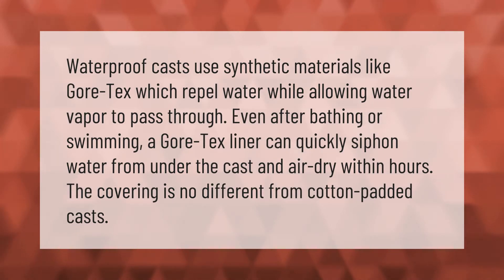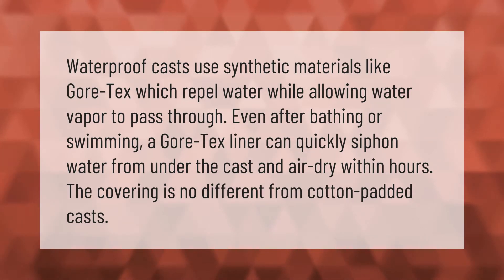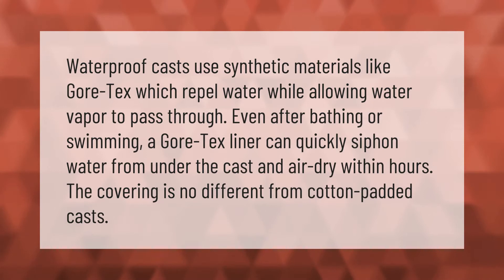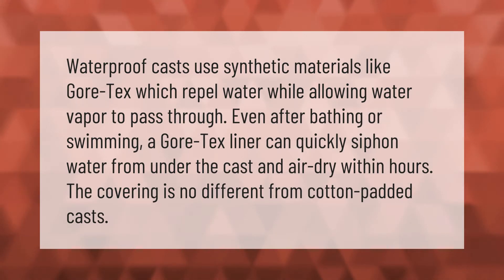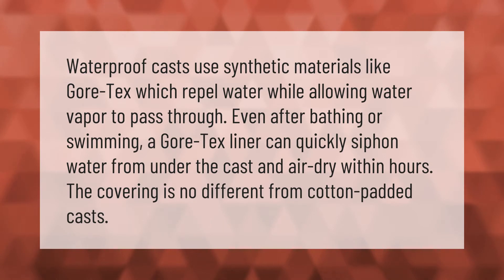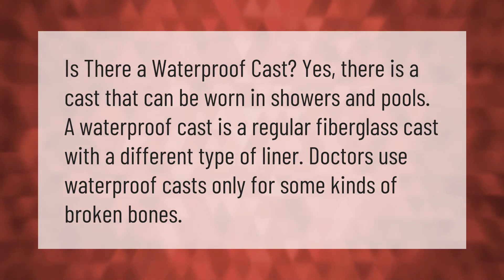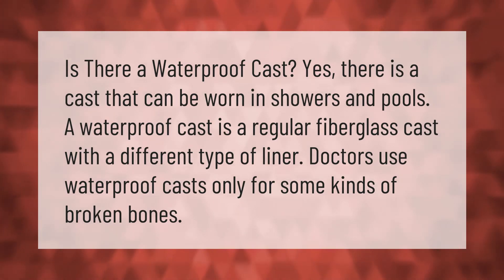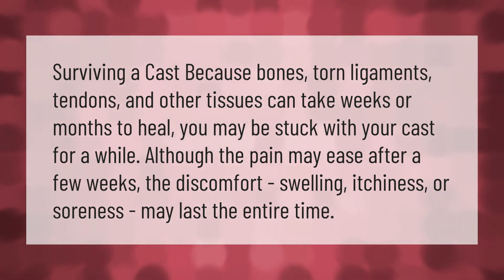What can you put over a cast to swim?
00:00 - What can you put over a cast to swim?
00:39 - Is there such a thing as a waterproof cast?
01:09 - How should a cast feel?

Laura S. Harris (2021, January 7.) What can you put over a cast to swim?
    AskAbout.video/articles/What-can-you-put-over-a-cast-to-swim-203527